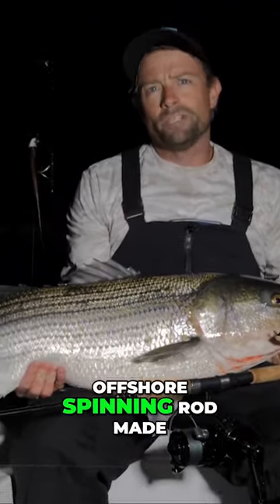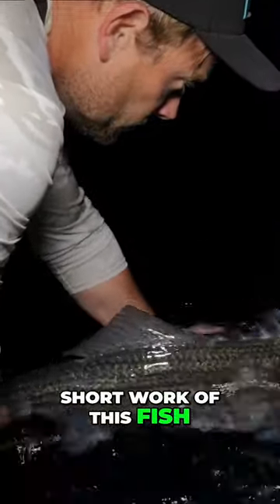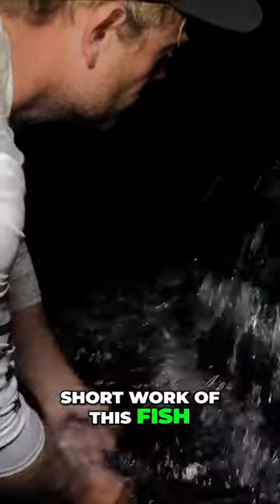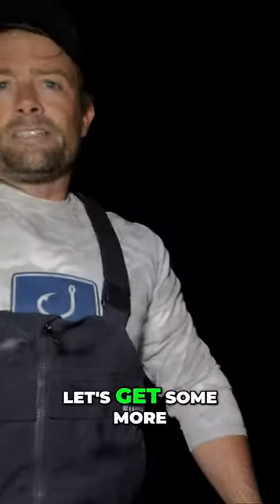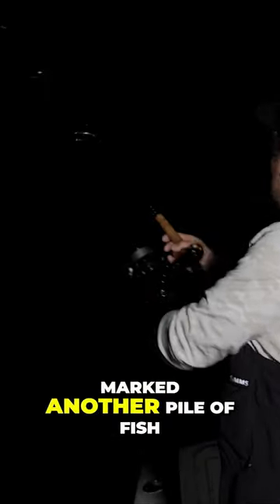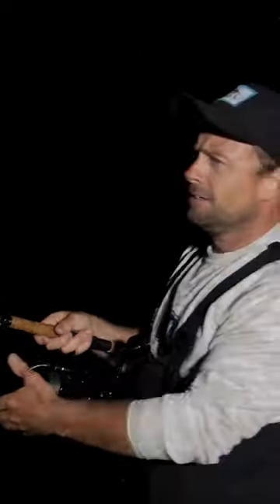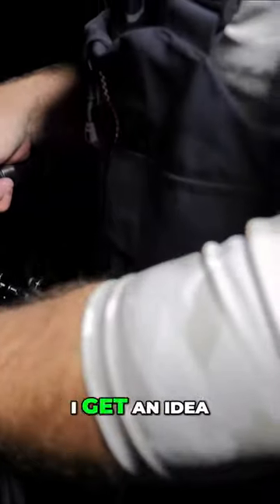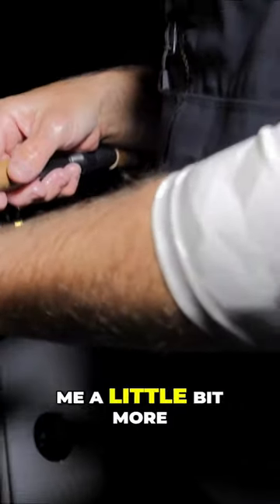Jigging for GIANT Striped Bass